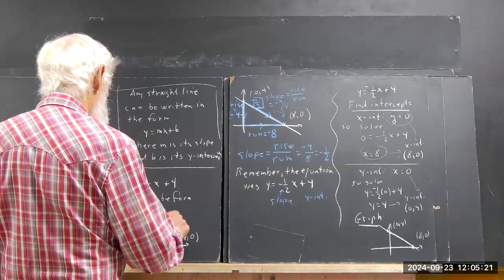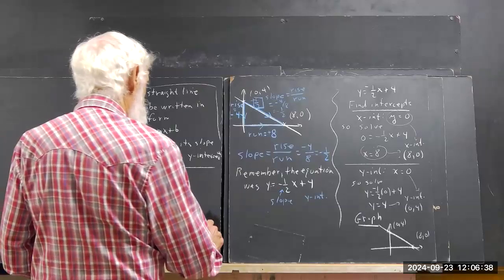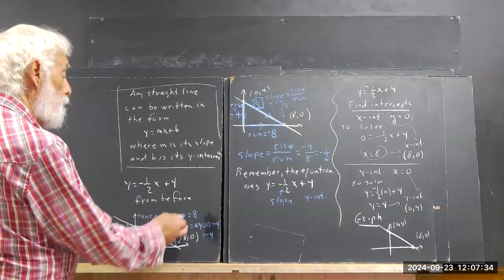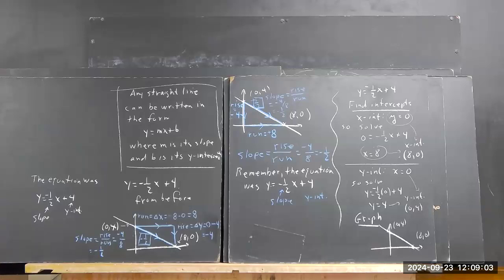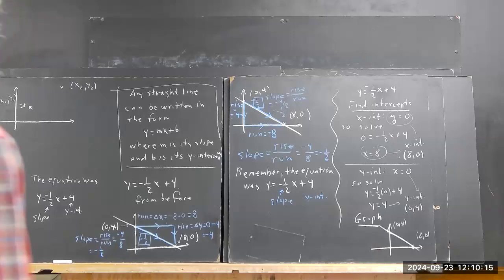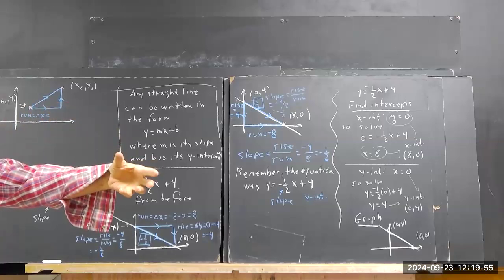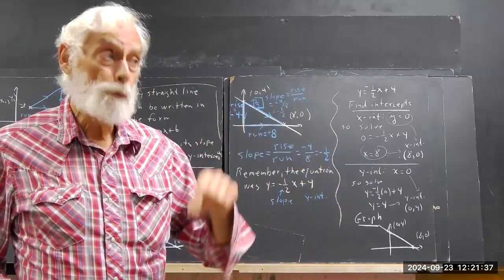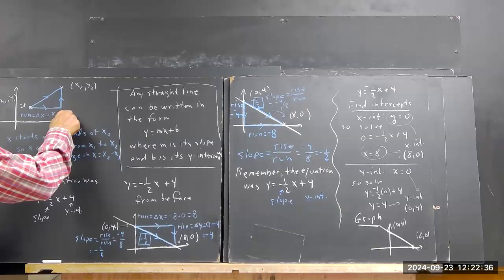dagpc_240923_intercepts_slopes_equation_of_a_straight_lines__16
this is continues in the next video
AI synopsis: Dave discussed the importance of learning and retaining mathematical concepts through practical application, rather than solely relying on technology. He emphasized the need to write out problems and solutions to better understand and retain the material. He also highlighted the importance of following directions and not reversing the order of steps, which can lead to errors. David suggested that his recommended method could be adapted to suit individual learning styles.David then asked the participants to practice drawing arrows and calculating the rise and run for a given set of points. He also addressed potential stumbling blocks, such as points being on an axis or the absence of numbers, and emphasized that the method works regardless of the points' positions.David discussed the concept of change in variables, specifically focusing on the change in x and y. He explained that the change in x is calculated by subtracting the starting value from the ending value, and the same applies to the change in y. David emphasized the importance of understanding these concepts to perform calculations quickly and accurately, even when using the formula without visual aids. He also suggested practicing with pictures to reinforce understanding.

Practical Application and Retention of Mathematical Concepts
David discussed the importance of learning and retaining mathematical concepts through practical application, rather than solely relying on technology. He emphasized the need to write out problems and solutions to better understand and retain the material. He also highlighted the importance of following directions and not reversing the order of steps, which can lead to errors. David suggested that his recommended method could be adapted to suit individual learning styles.

Next Steps
1. All participants to write down the slope calculation formula (rise over run) for any given line segment with labeled points, and practice using it to find the slope of various line segments.
2. All participants to practice drawing the line segment with labeled points and arrows, and labeling the rise and run for any given line segment.
3. All participants to practice solving slope problems using the formula and drawing the line segment with labeled points and arrows, to better understand and retain the concept.

Next Steps
1. All participants to write down the slope calculation formula (rise over run) for any given line segment with labeled points, and practice using it to find the slope of various line segments.
2. All participants to practice drawing the line segment with labeled points and arrows, and labeling the rise and run for any given line segment.
3. All participants to practice solving slope problems using the formula and drawing the line segment with labeled points and arrows, to better understand and retain the concept.